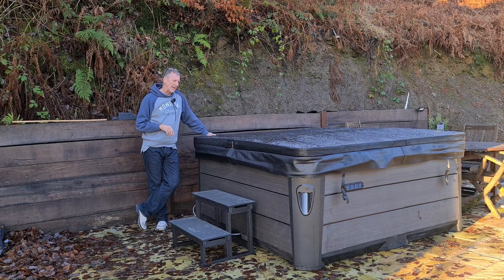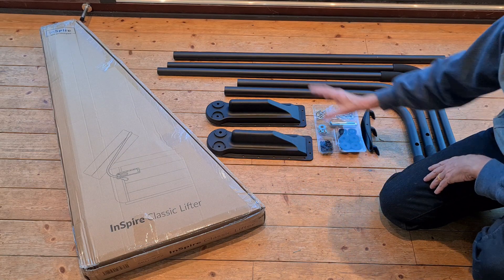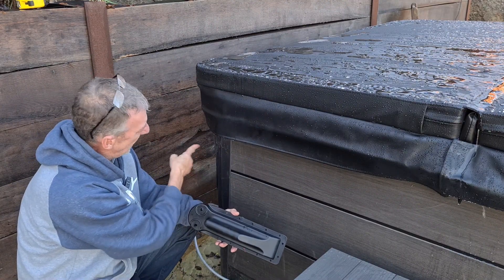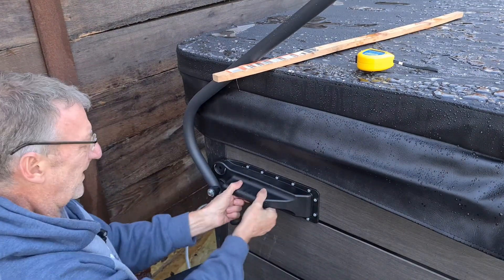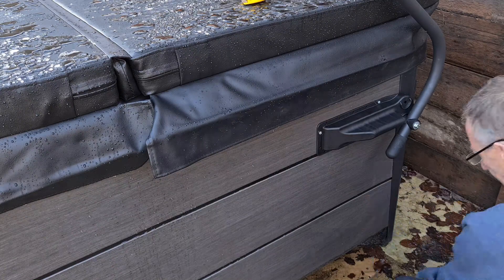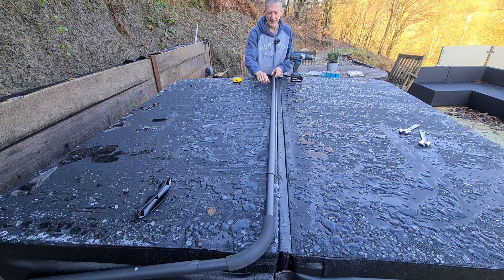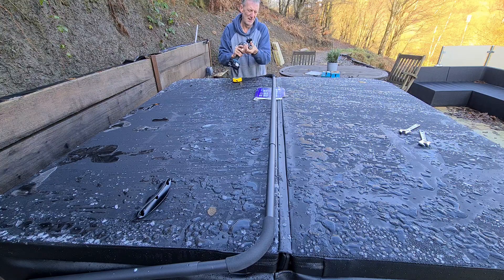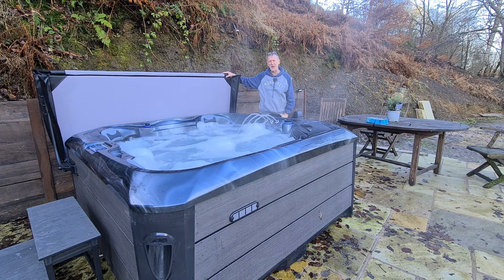Installing a Cover Lifter for Hot Tub or Spa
💧🫧 Very easy to install Cover Lifter for your Hot Tub.  Step by step installation video.  Covermate Hot Tub Cover Lifter, Aqua Lift, Jump to it, SpaEase, Smart Spa, when you look online, they are all the same design, from the same manufacturer, huge range in price for exactly the same product!!!  A must have, but the supplied instructions are terrible!!  This makes lifting your Hot Tub Cover SIMPLE!

At Clough Reviews, I am passionate about exploring and sharing our experiences with a wide range of products. Whether you're searching for the latest gadgets, household appliances, beauty and skincare items, or any other consumer goods, you've come to the right place. We strive to be your go-to source for informative and trustworthy reviews that help you make informed purchasing decisions.

⏰ Video Duration: 00:13:27